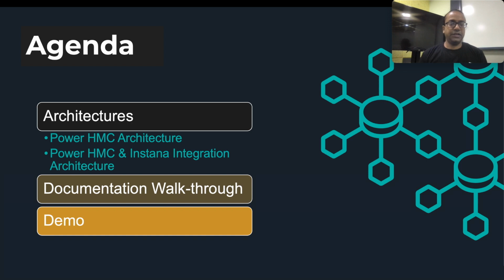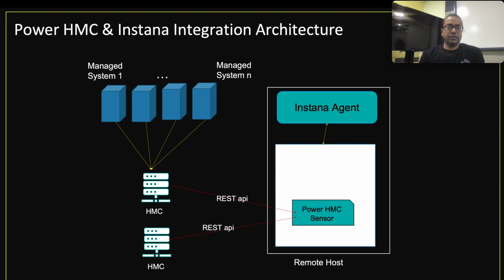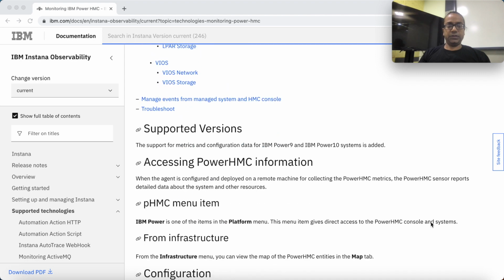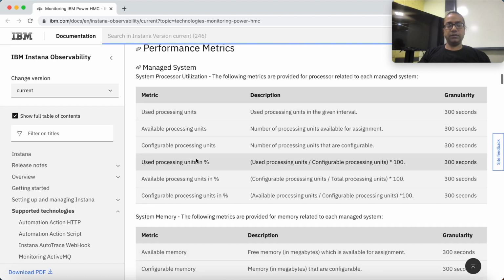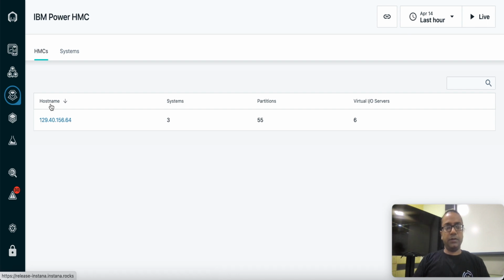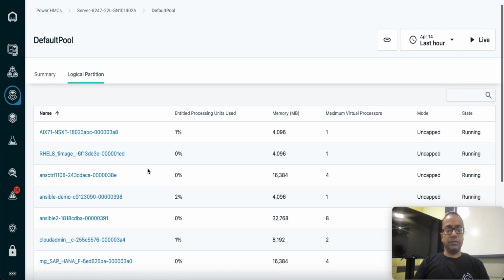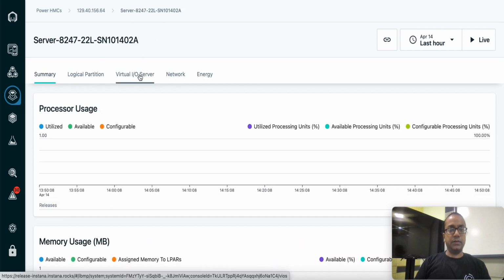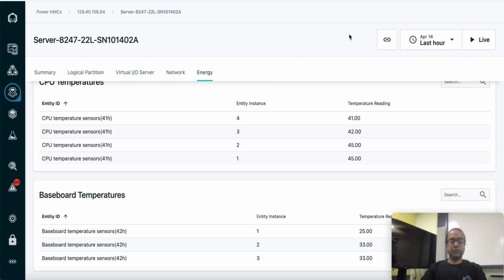Power HMC Instana Sensor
Overview of IBM Power HMC  integration with Instana